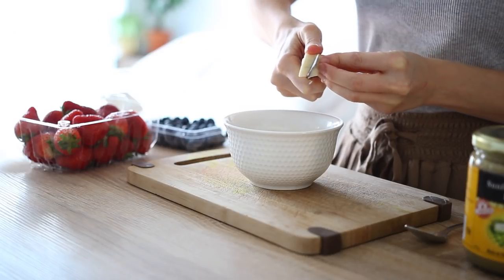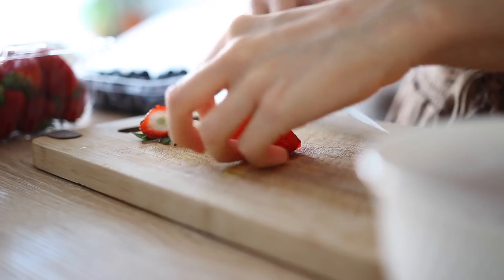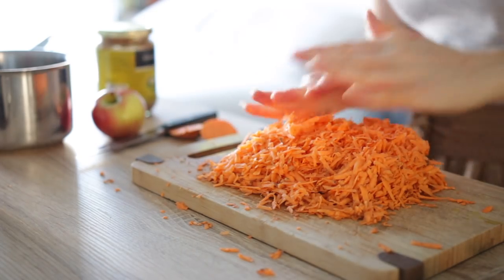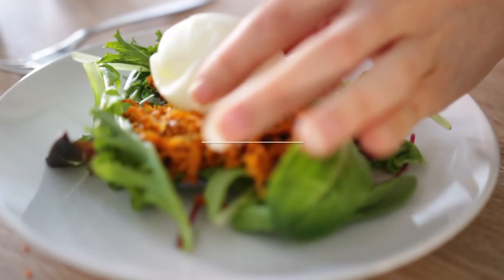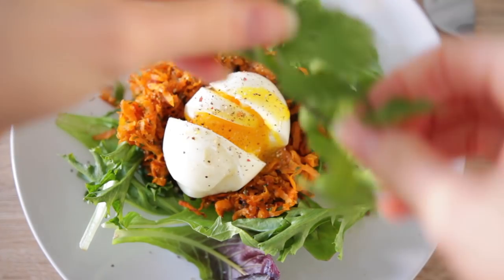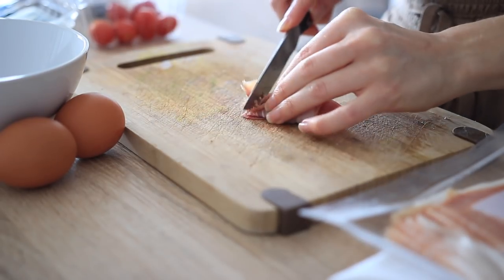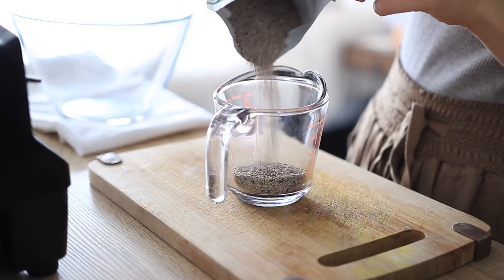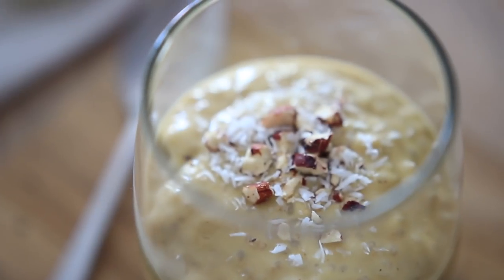5 EASY BREAKFAST RECIPES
Here are 5 easy, healthy breakfast recipes to start your day off right. I love having delicious breakfast ideas to look forward to and I know you'll love 'em!

FEATURED ITEMS:
→ Sunflower seed butter
→ Almond butter
→ Almond milk
→ Maple syrup
→ Chia seeds
→ Coconut milk
→ Glass food storage containers

EQUIPMENT USED
→ Camera: Canon t3i

MUSIC
→ Better Days by Finn's Fandango